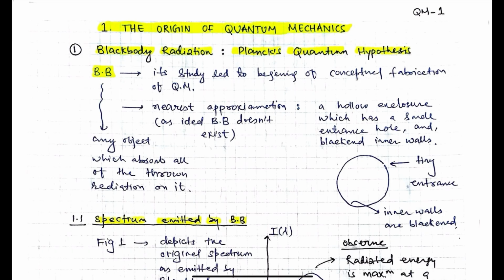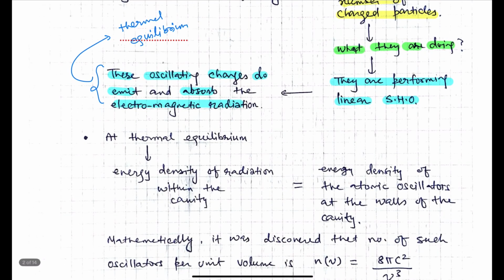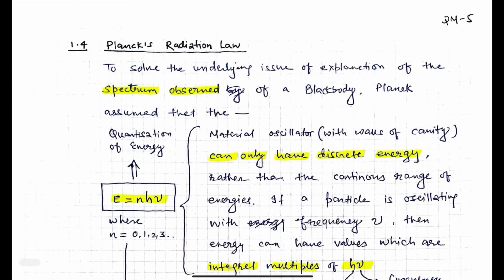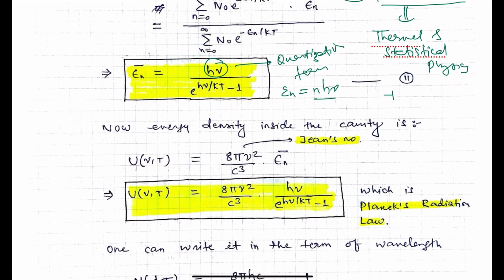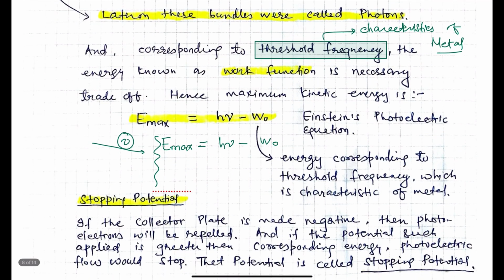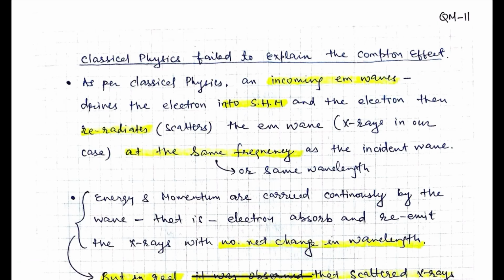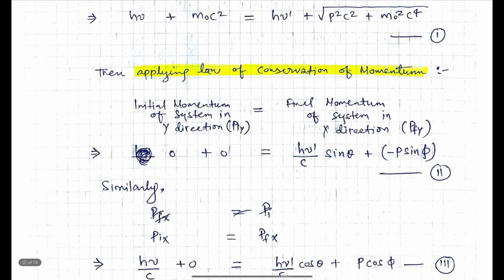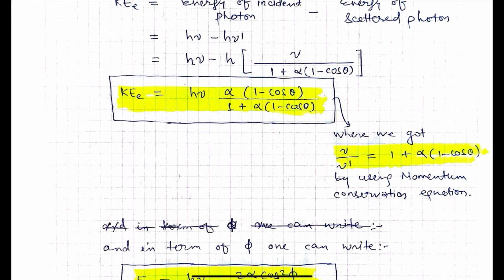FFC QM LECTURE 01 | UPSC Physics Optional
🚀 After months of preparation and feedback from top performers / persistent aspirants, we're proud to announce the launch of our Full-Fledged Physics Optional Course 2026 - a complete, structured, and UPSC-focused program crafted for serious aspirants.

✅ This course includes:

1. Comprehensive video lessons covering both Paper I and II
2. Exhaustive, exam-ready notes aligned with the latest syllabus
3. Detailed video and PDF solutions to previous year questions
4. Practice sets modeled after PYQs for deeper understanding
5. Personalized mentorship and digital support throughout your journey

💸 Get the course at ₹24000 only.

❤️ But special Launch Offer (First 50 Subscribers Only) provides another ₹3500 off, making it a great deal for ₹20500 only.

💰 Flexible payment options available: One-time payment or 3 easy EMIs.

Classes from upcoming MONDAY (16 June 2025)